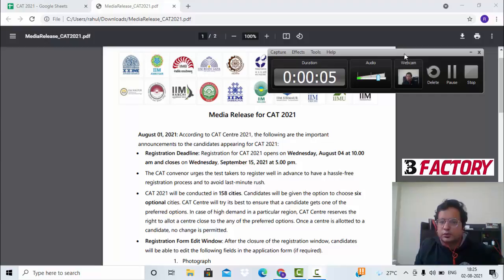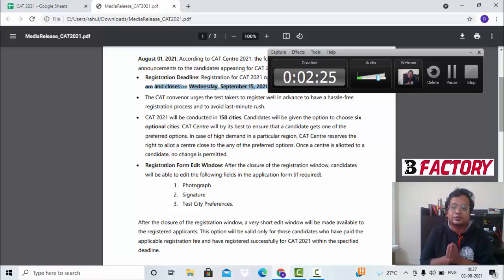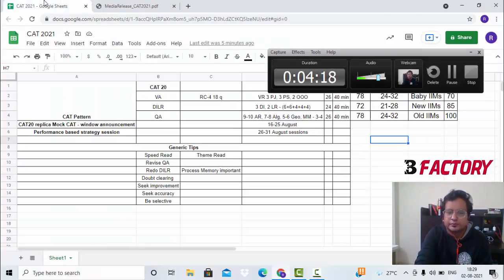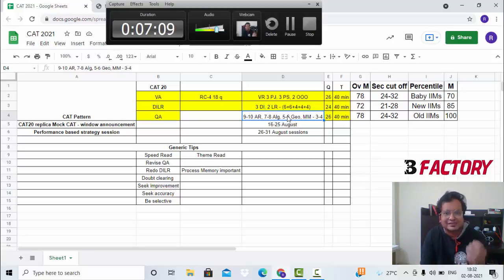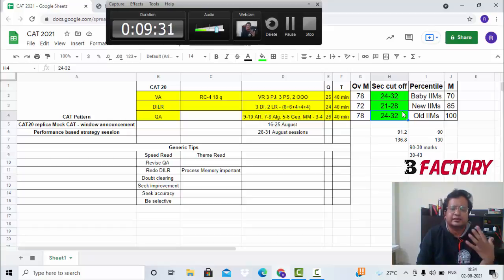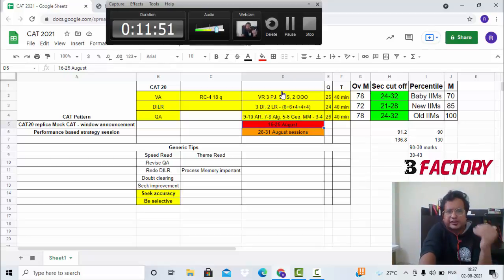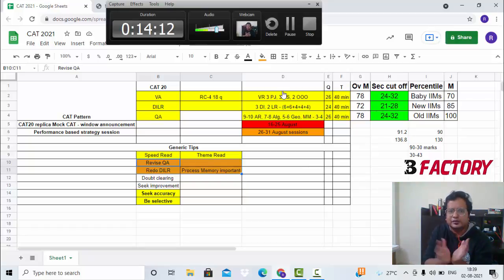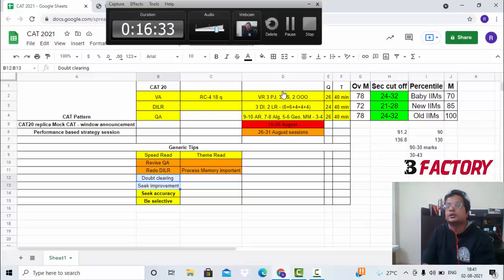Inside CAT 2021 Announcement: Exam on 28th November